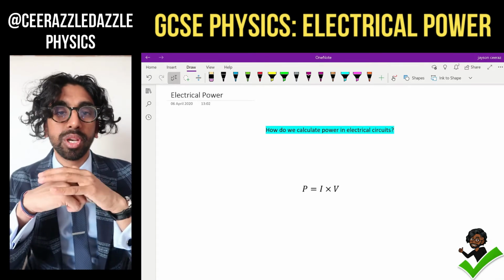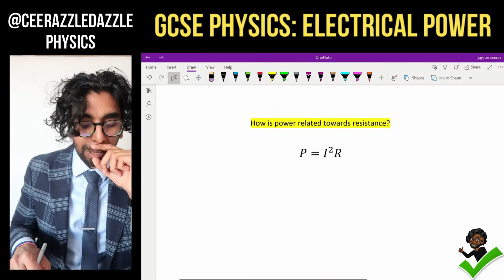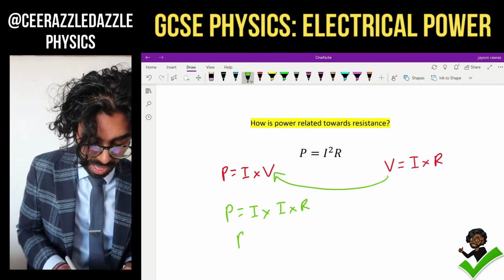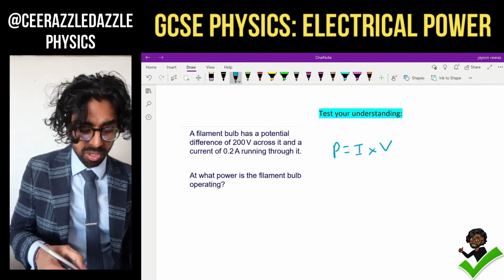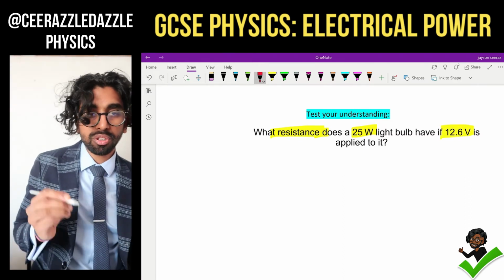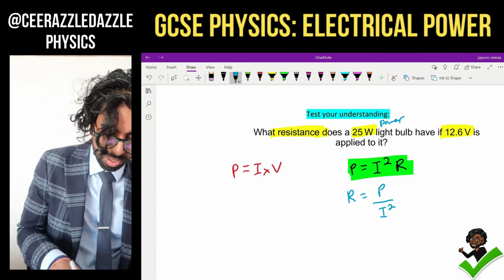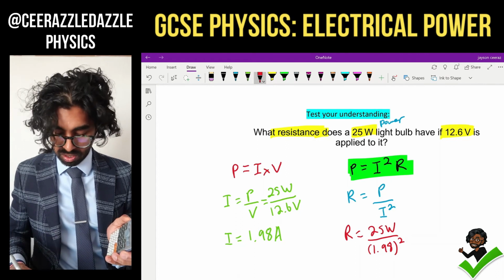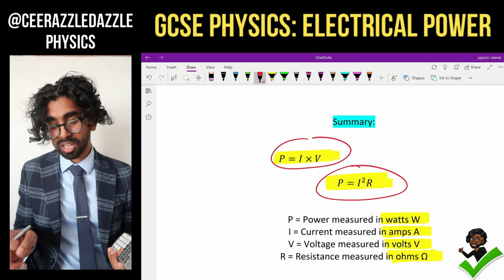GCSE Physics 9-1: Electrical Power